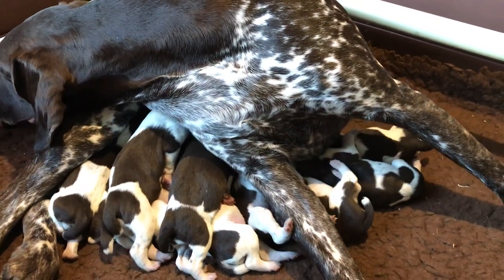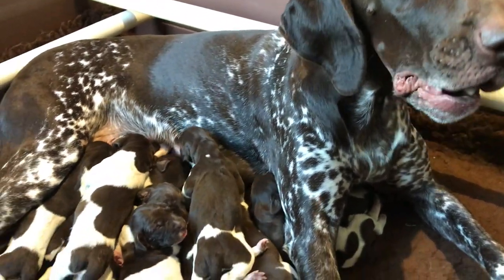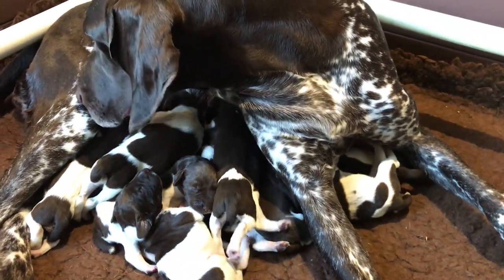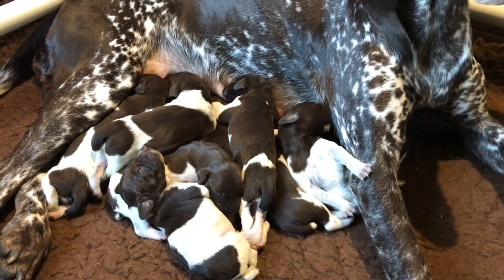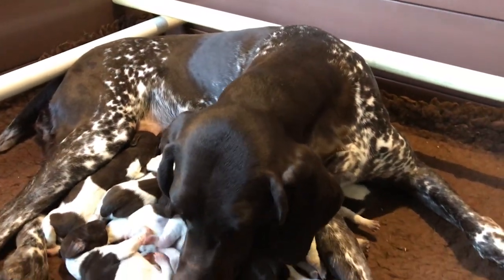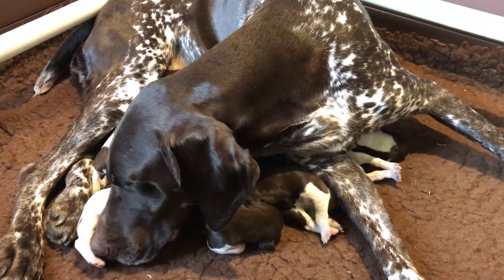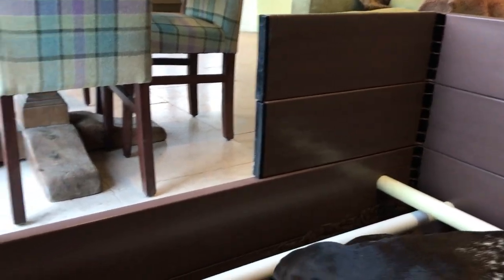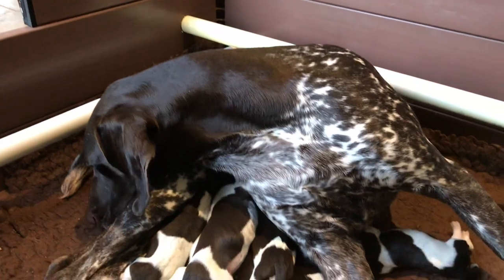Aytee GSPs "N" LITTER - 2020 3 days old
Ch Aytee Katerina's first litter at 3 days old
with 10 beautiful puppies, 7 bitches and 3 dogs Karat is going to have to learn fast but so far she has done brilliantly.    A lovely calm and quiet mother it will give these beauties a great start.